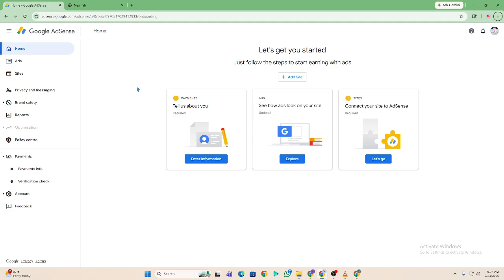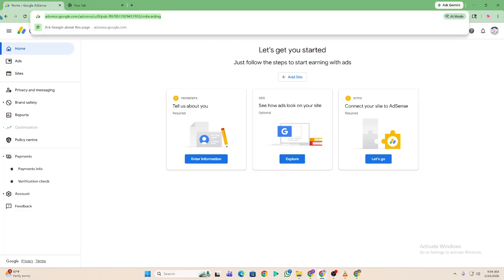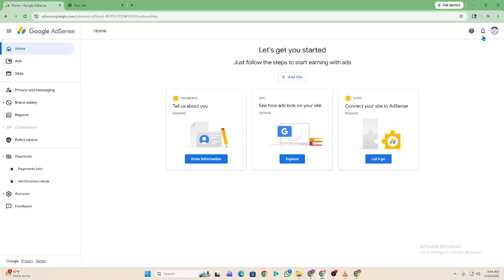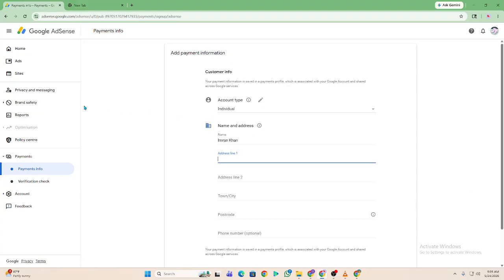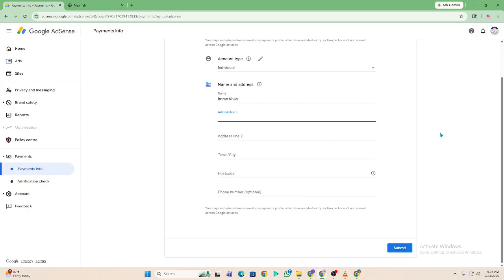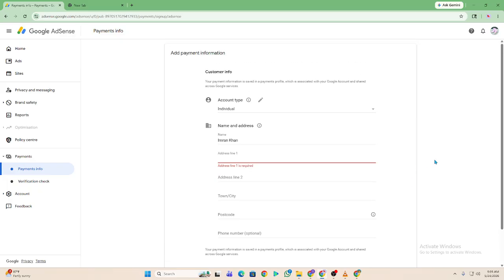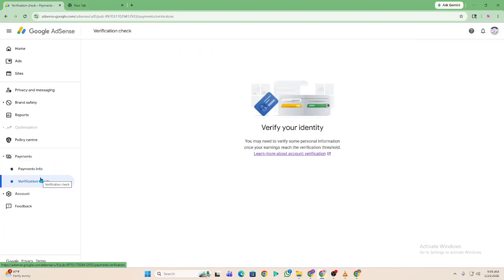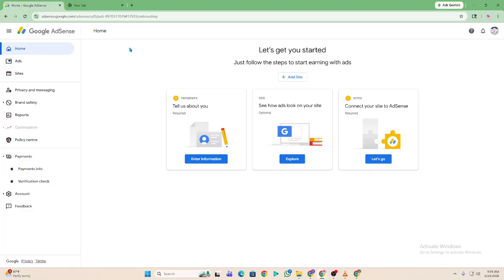How to Add Payment Method in AdSense Full Guide 2026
Learn how to add a payment method in AdSense with this complete step-by-step guide for 2026. In this tutorial, we’ll show you how to set up payment options in Google AdSense so you can receive earnings from YouTube, websites, or other monetized content safely and correctly.

We’ll walk you through the full payment method setup process in Google AdSense, including signing into your AdSense account, opening the Payments section, adding a new payment method, entering bank account details, and verifying your payment information. You’ll also learn how to set a primary payment method, manage payment settings, check payout thresholds, troubleshoot payment issues, and understand supported payment options in different countries.

Google AdSense provides payment management tools that allow creators and publishers to receive earnings through bank transfers and other supported payout methods depending on regional availability. Recent creator discussions also highlight that accurate payment details and verified account information are important for avoiding payout delays and account issues.

If you want secure payouts, smooth earnings transfers, and better AdSense payment management, follow this full guide and master adding a payment method in AdSense in 2026.